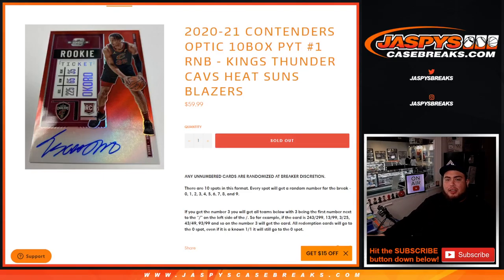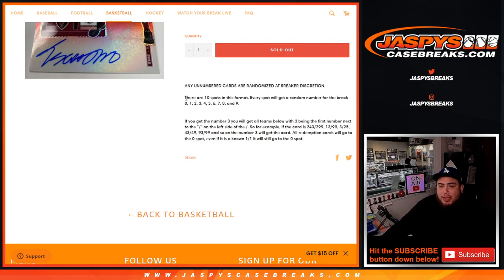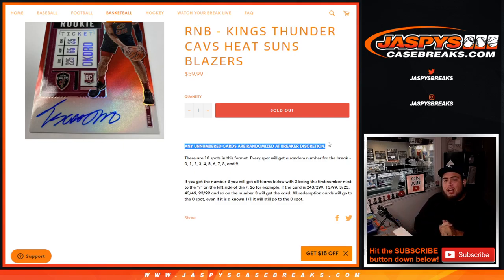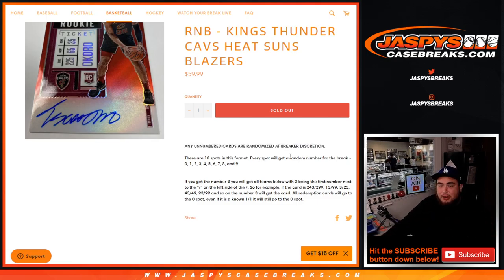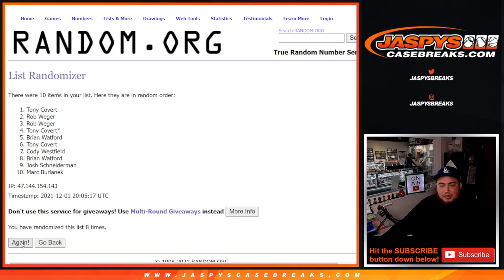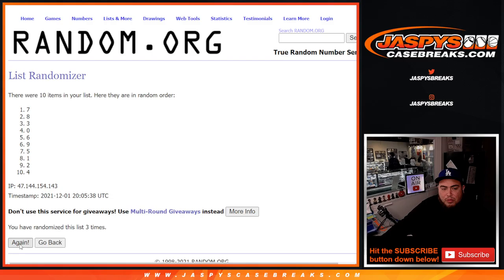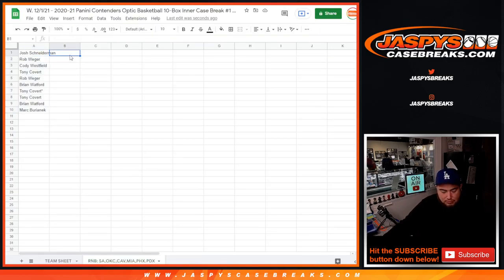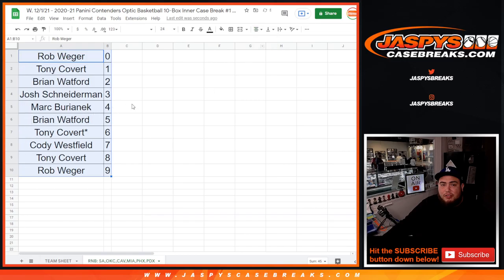W. 12/1/21 - 2020-21 CONTENDERS OPTIC 10BOX PYT #1 RNB - KINGS THUNDER CAVS HEAT SUNS BLAZERS